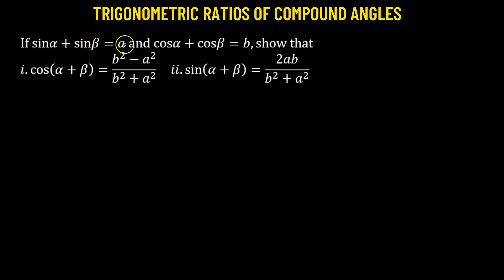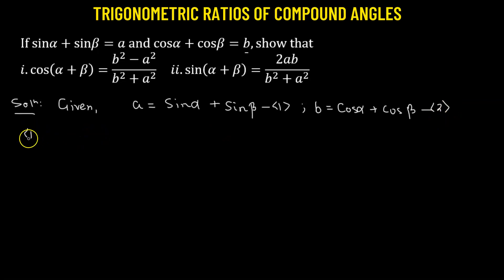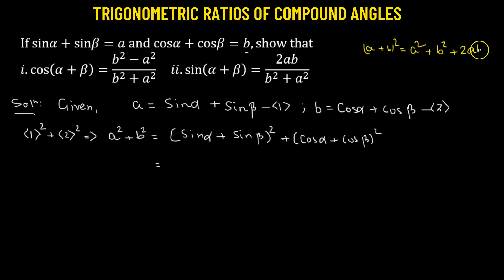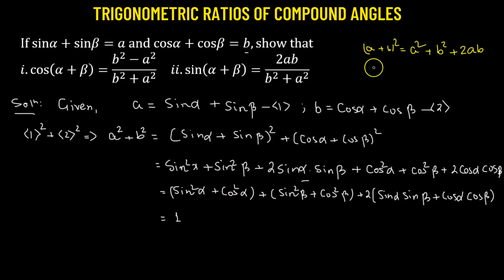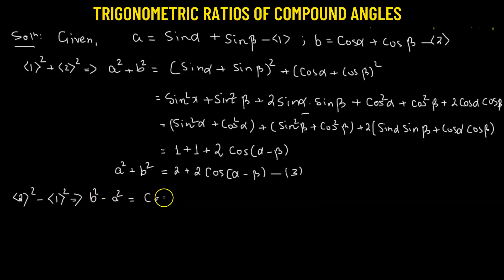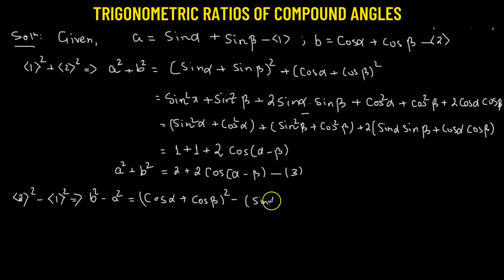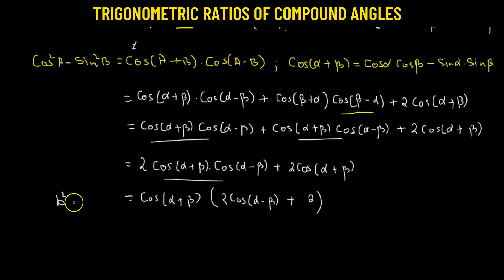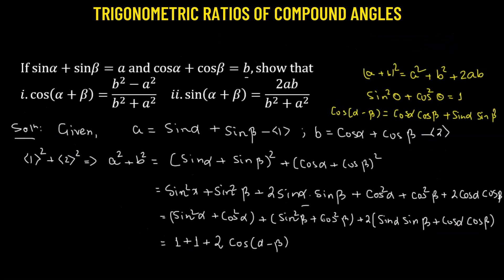76 | Trigonometry | Trigonometric Ratios of Compound Angles | Worked Out Problem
71 | Trigonometry | Trigonometric Ratios of Compound Angles | Worked Out Problem

📺 Welcome to MathandBolt (MnB) - your go-to channel for mastering math concepts! In this problem walkthrough video, we dive deep into the intriguing world of Trigonometric Ratios of Compound Angles. 📐

🤔 Are you struggling with those complex trigonometric formulas involving multiple angles? Don't worry; we've got you covered! In this video, we break down a challenging problem step by step, making it crystal clear and easy to understand. 🧩

🔍 Whether you're a student looking to ace your math exams or someone just curious about the beauty of trigonometry, this video is for you. We'll help you unlock the secrets of compound angles, so you can solve these types of problems with confidence. 💪

💡 We'll explain the concepts, provide valuable tips and tricks, and guide you through the problem-solving process, so you can tackle similar questions effortlessly. 🎓

👍 If you find this video helpful, don't forget to give it a thumbs up, subscribe to our channel for more math goodness, and hit that notification bell, so you never miss another math tutorial! 🛎️

📣 Got questions or need clarification on anything covered in this video? Let's learn and conquer math together! 🌟

Thanks for tuning in to MathandBolt! Get ready to level up your math skills and tackle those compound angle problems like a pro! 🚀📚
About